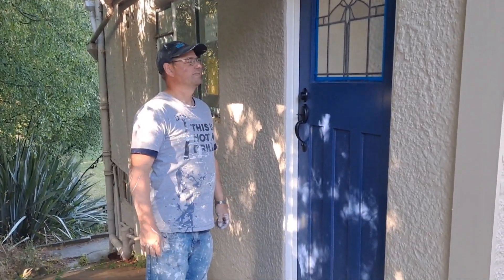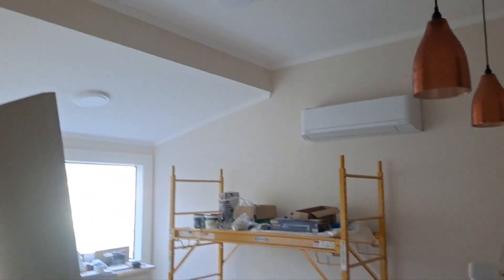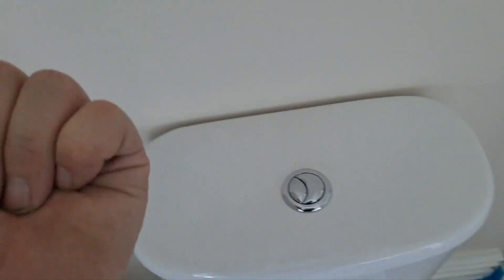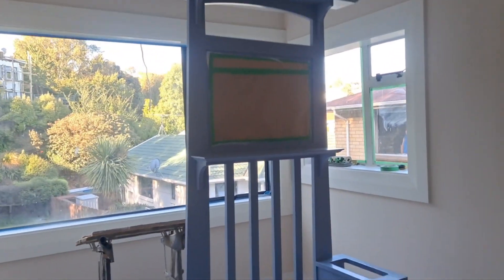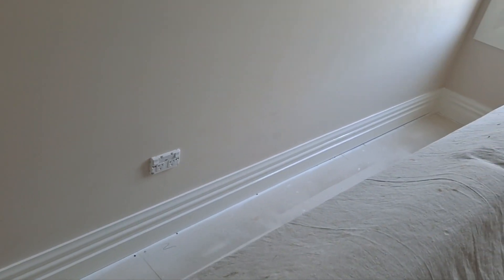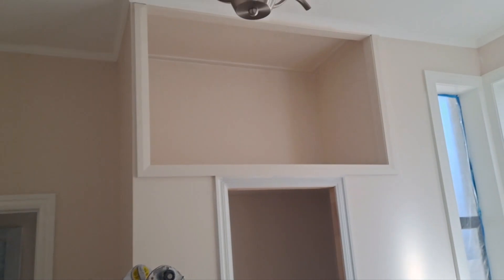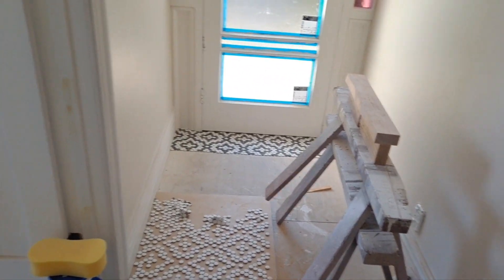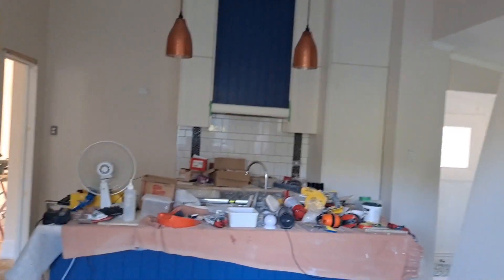End of weekend walk through: Sunday Feb 12th 2023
A few areas tidied up and a few more tasks finished off!

Loving that pretty much all progress now is visible!